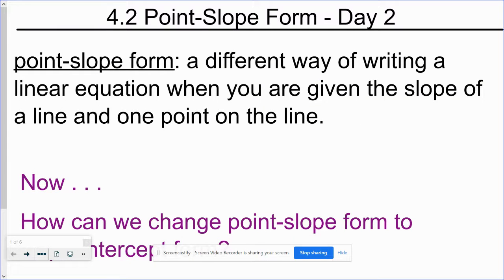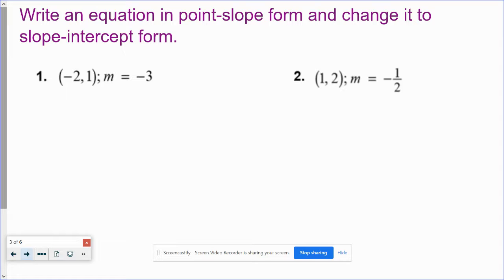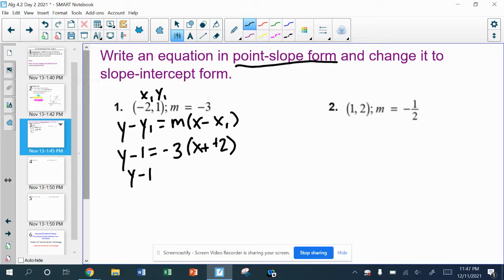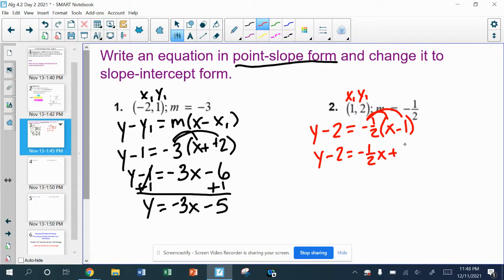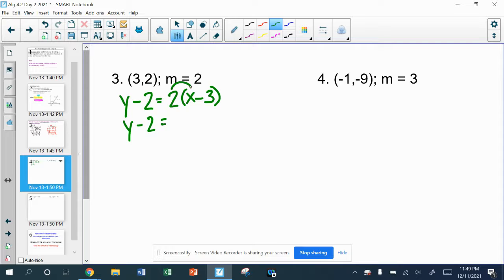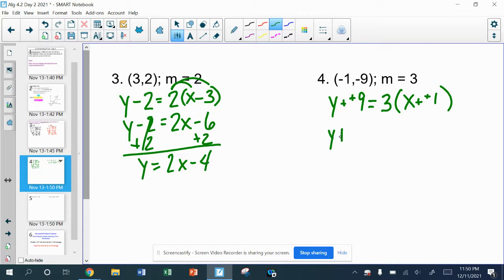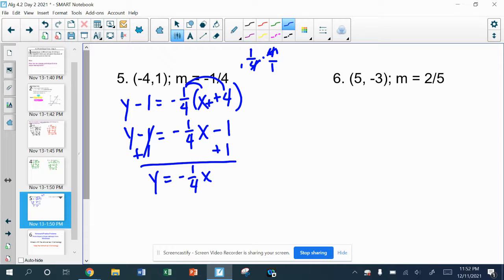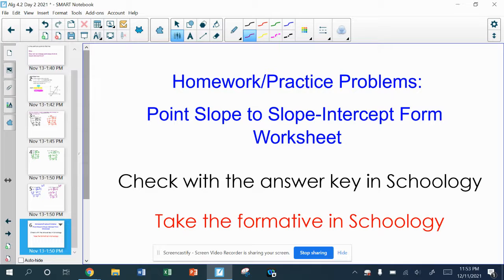Point Slope Form to Slope-Intercept Form